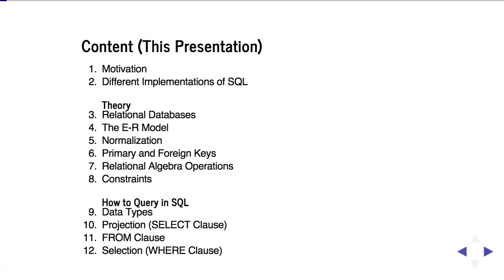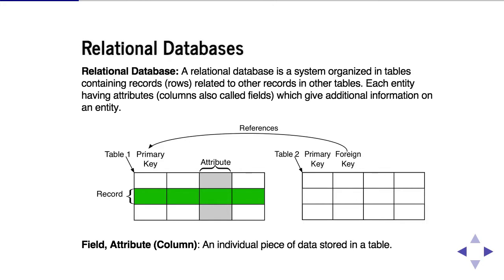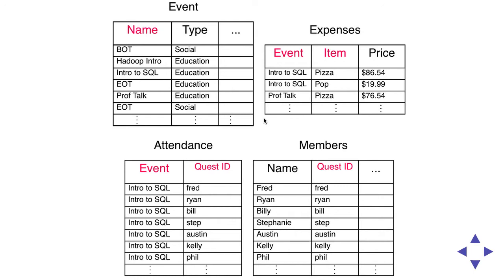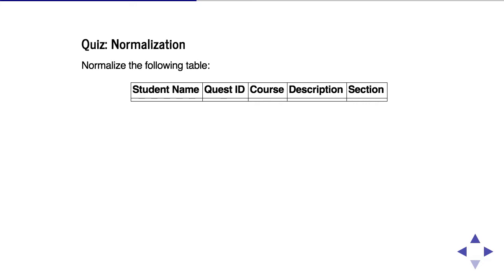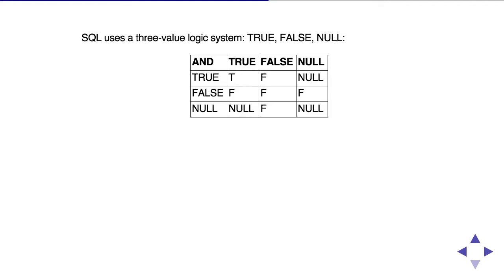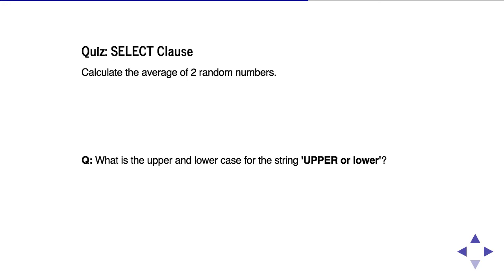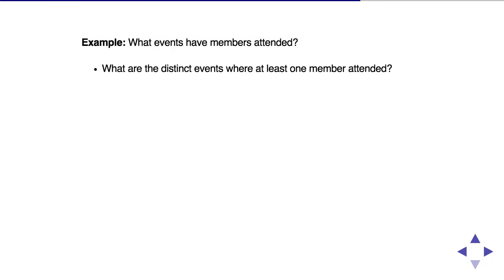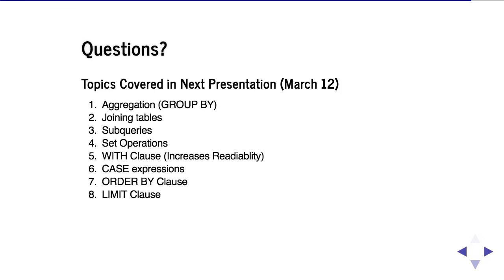Introduction to SQL: Part 1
Introduction to SQL: Part 1 of 1.

Presentation by: Darrell Aucoin (U of W Stats Club)

SQL is a relational database language and along with R and Python is among the most popular data analysis tools and one of the most in-demand skills for 2014.

First presentation will be on some of the theory behind SQL and relational databases and some very basic queries.

Second presentation will be on more advanced queries: aggregation, joining tables, etc.

Presented by Darrell Aucoin (University of Waterloo Stats Club)